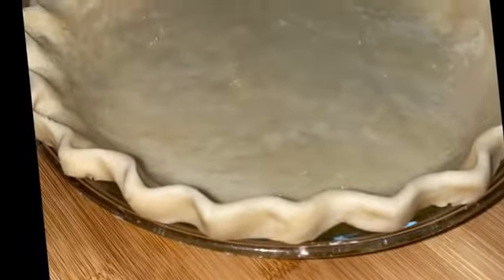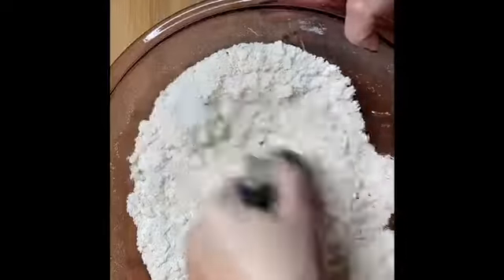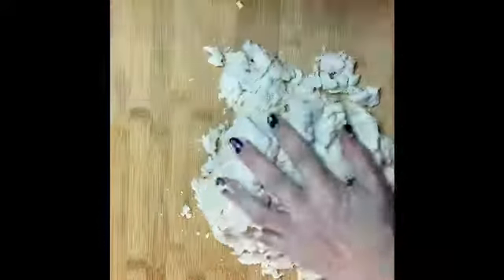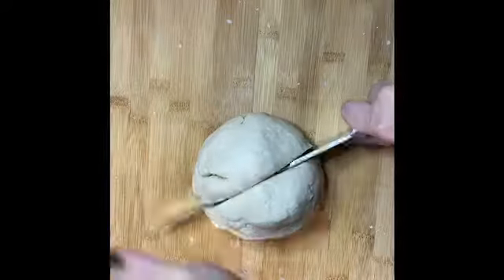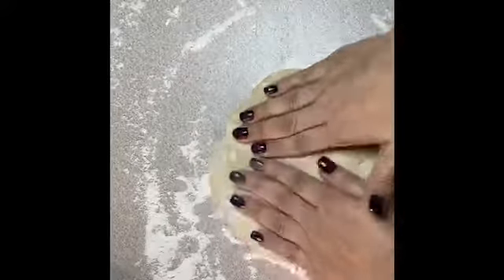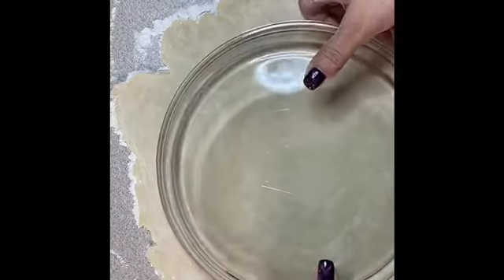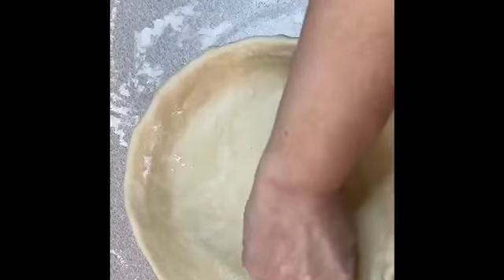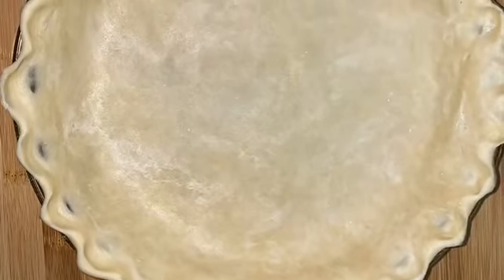Easy Pie Crust Recipe ~ Episode 22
It’s that time of the year again where we will be preparing for our holiday meals and parties. Why not keep it a simple and super easy recipe. Your family and friends will love it! You will love the simplicity of this pie crust. Homemade is always best!

Hello, guys and welcome to Chanda’s Southern Kitchen. Today I will be sharing with you an easy homemade pie crust recipe that you will love any time of the year. This a great recipe to use for any of your pie recipes! My passion is to cook and share all my wonderful recipes with you while feeding my family of five. God Bless!

Ingredients:
*  2 1/4 cups of flour ( All-Purpose Flour)
*  1/4 teaspoon of salt
*  1/2 cup of shortening
*  4 tablespoons of butter
*  1/2 cup of cold ice water

Instructions:

In a large mixing bowl, cut shortening and butter into flour and salt with a pastry blender or fork if you don't have a pastry blender. Then once you have cut it into small pieces add your ice-cold water and cut that in as well. Your dough should be stiff, but not to sticky.

Divide the dough in half and form into discs. You can chill in the refrigerator for at least 30 minutes or until ready to use. You can freeze this ahead of time for later use (Freeze up to 3 months).

If you need a baked pie crust, bake at 400 degrees for 14-15 minutes, or until the crust is cooked through and no longer translucent.

GOD BLESS!